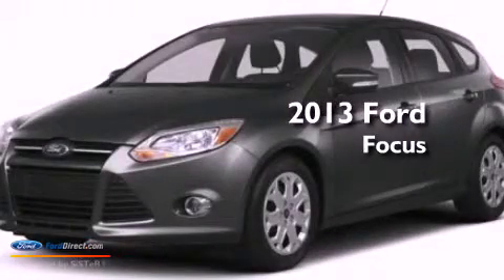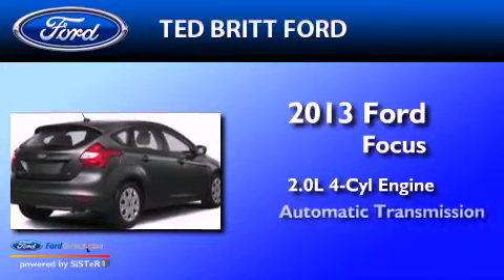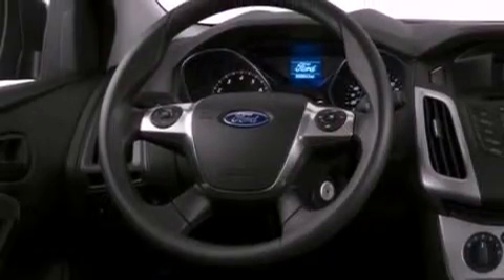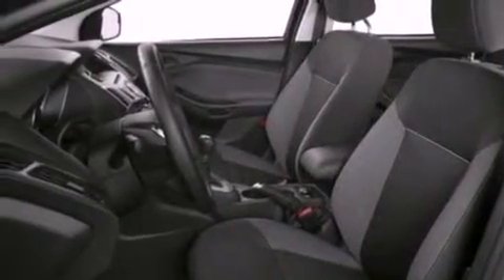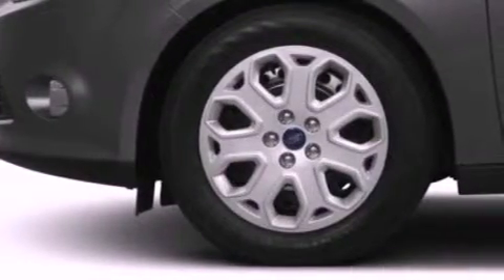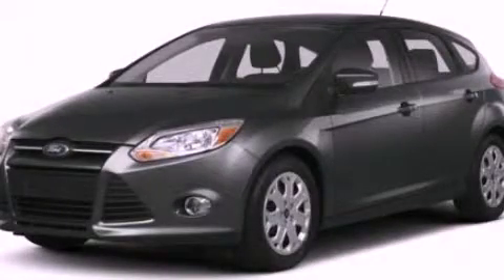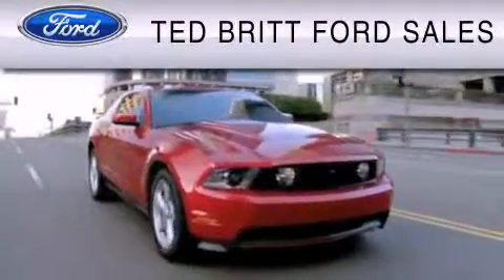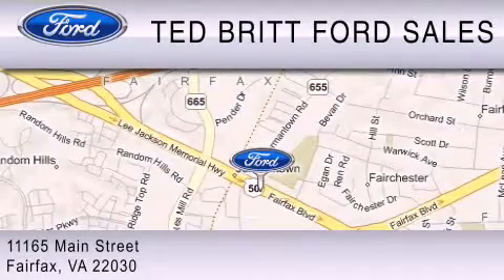2013 Ford Focus Fairfax VA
Year : 2013
 Make : Ford
 Model : Focus
 Engine : 2.0L I4 16V GDI DOHC FLEXIBLE FUEL
 Trans . : 6-SPEED AUTOMATIC
 Exterior : TUXEDO BLACK

 2013 Ford Focus Fairfax  VA